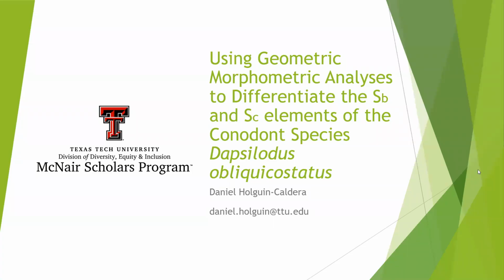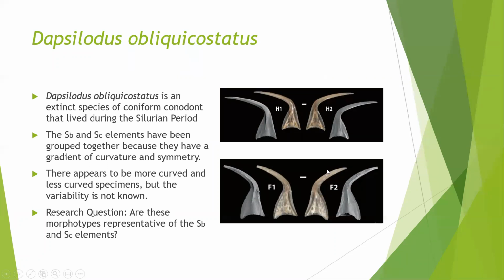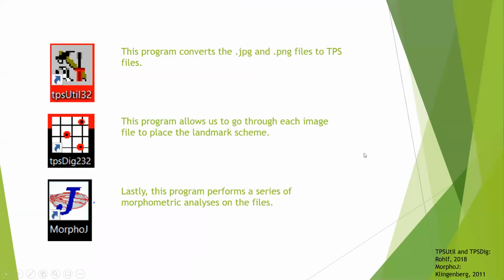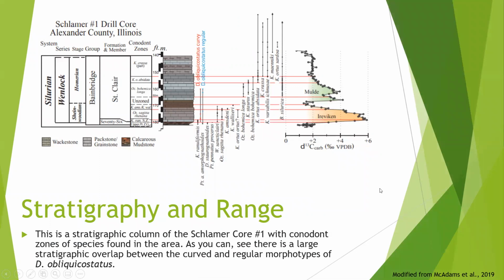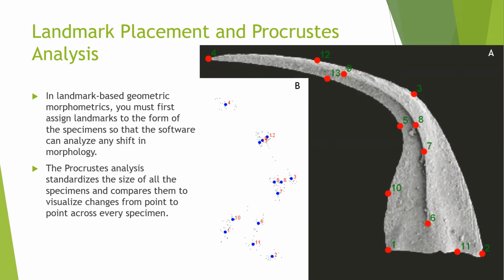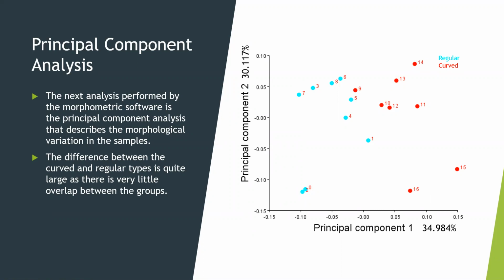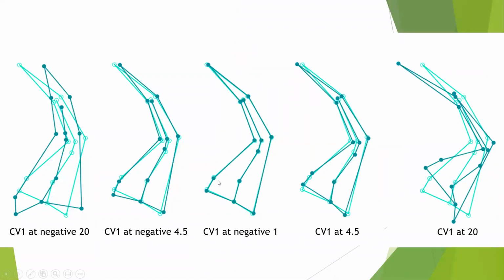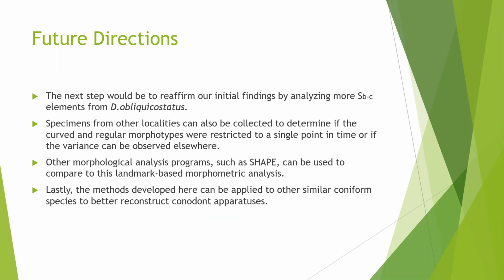Using Geometric Morphometric Analyses to Differentiate the Sb and Sc Elements of D. obliquicostatus